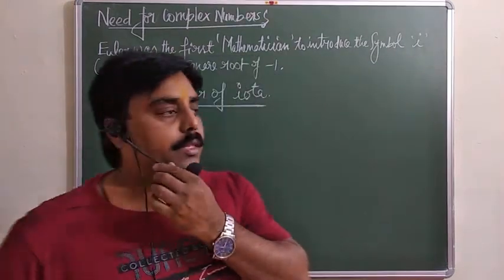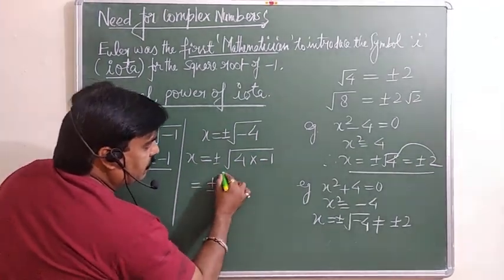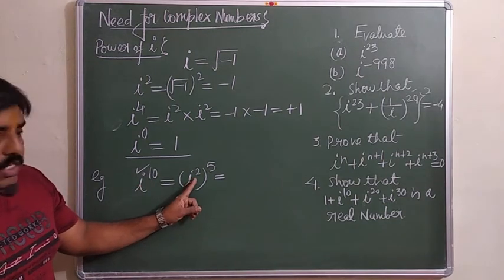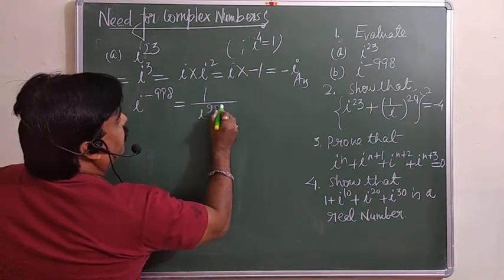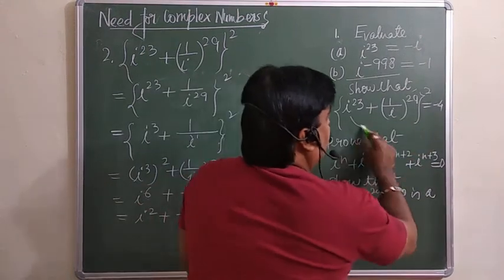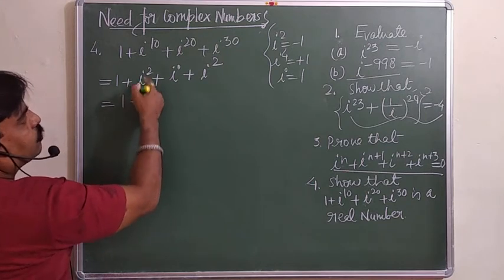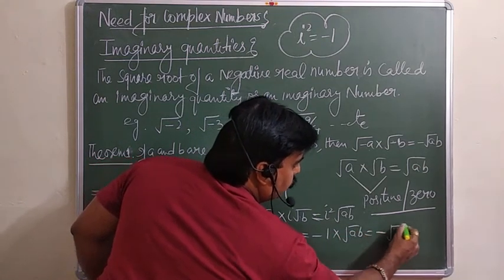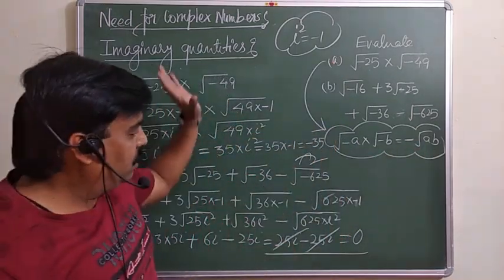Applied Mathematics. Complex Number.[Part-5]